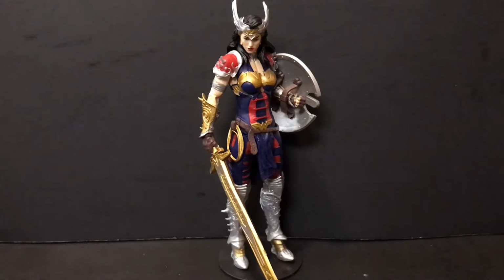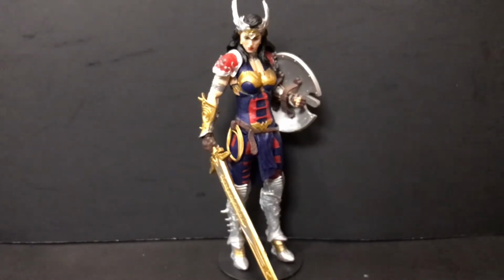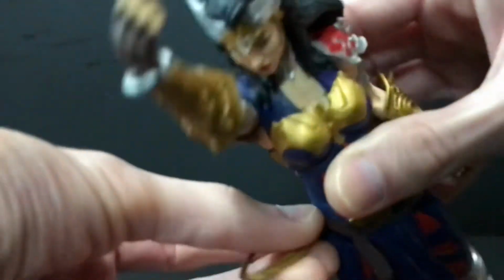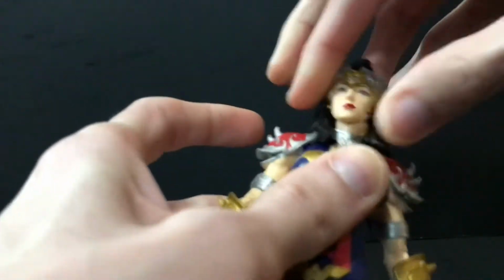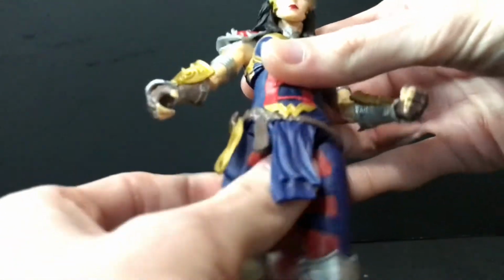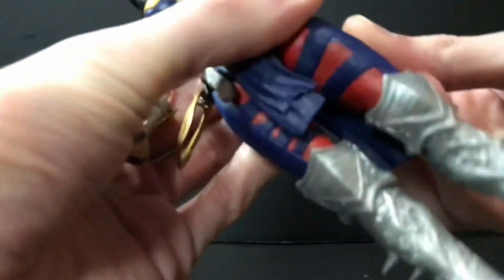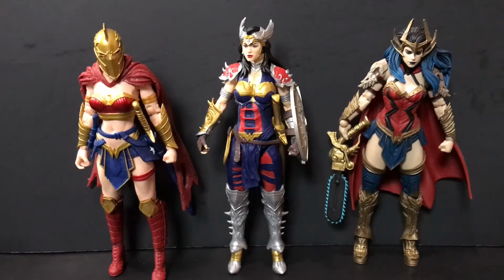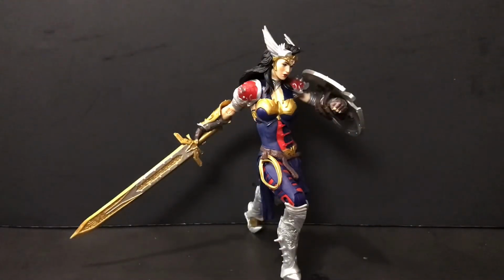McFarlane Toys DC Multiverse Todd McFarlane Wonder Woman Review